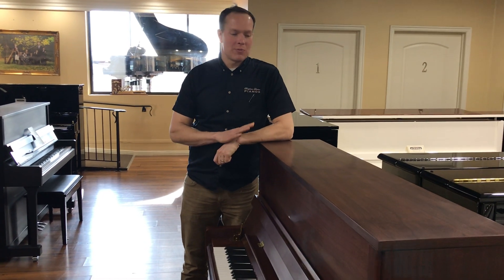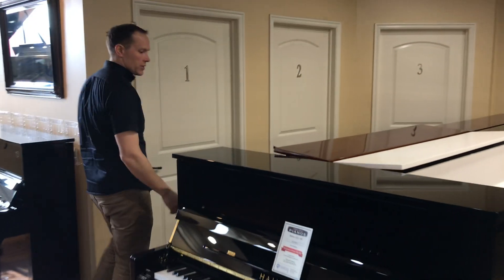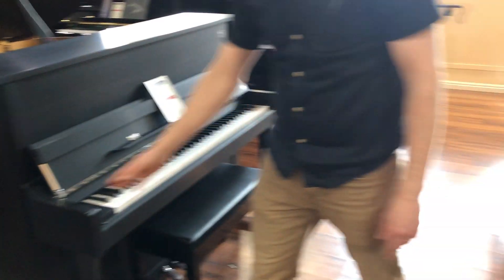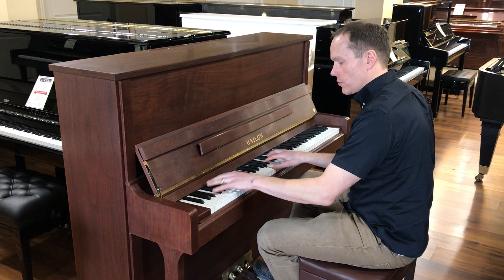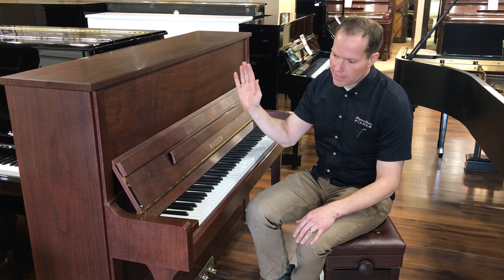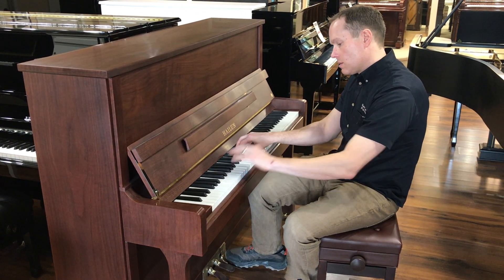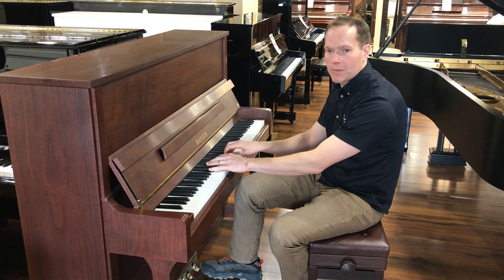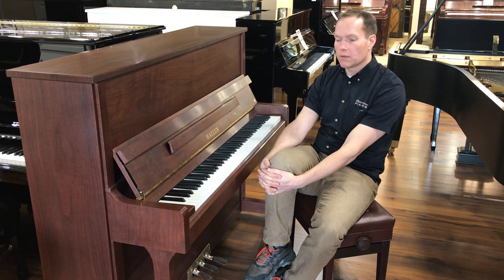Hailun 121 - Best Value in the Piano Industry!